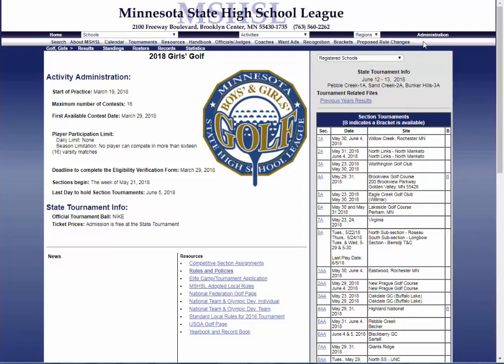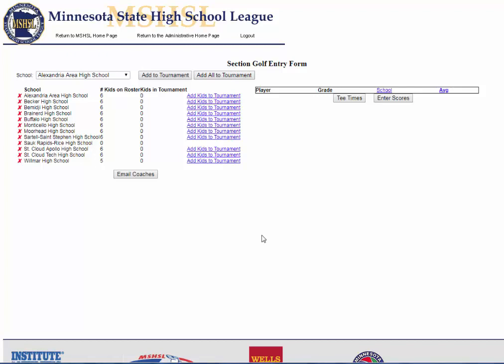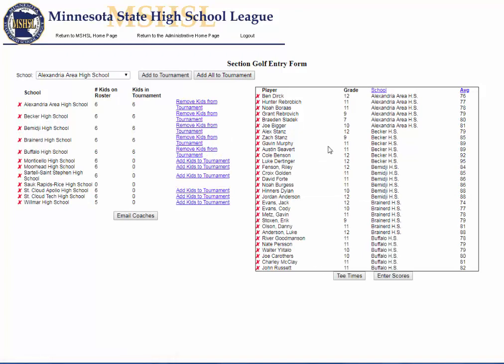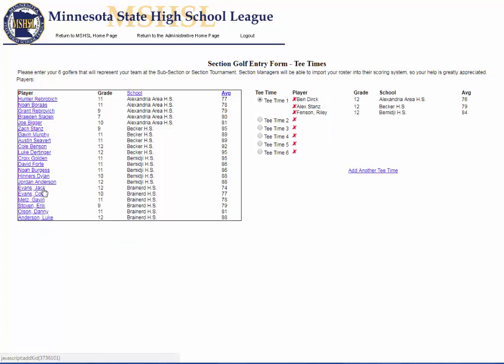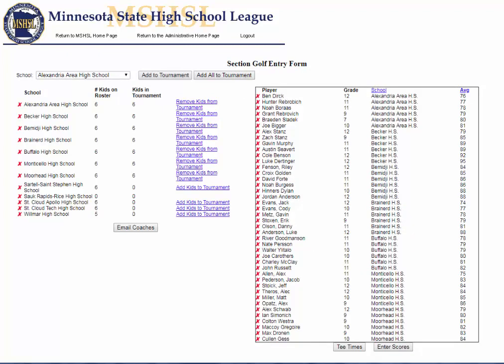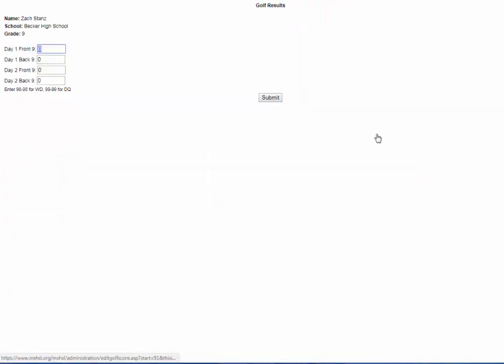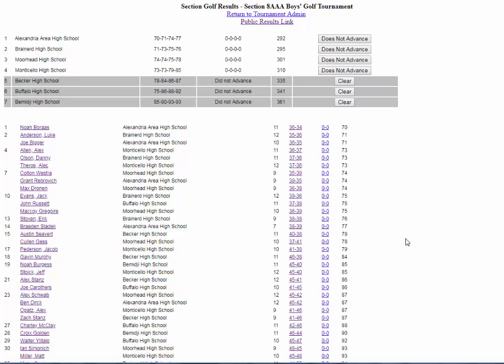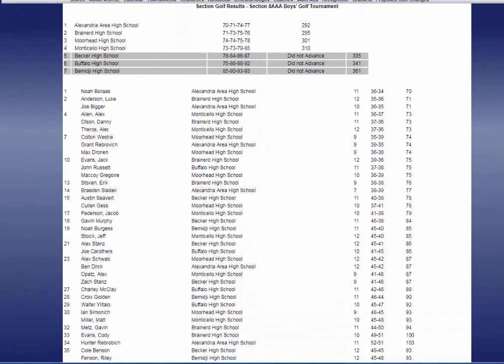Section Golf Tutorial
This is a quick introduction to the new scoring system for MSHSL Section Golf Tournaments